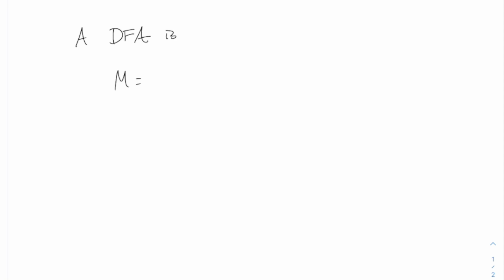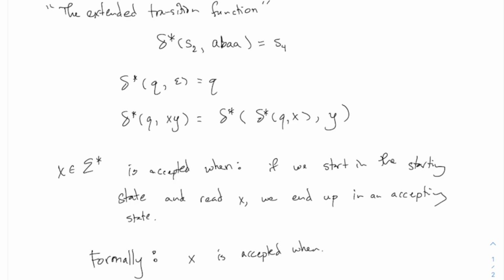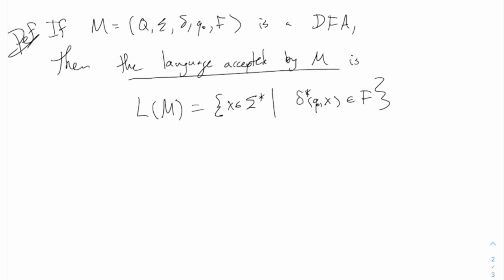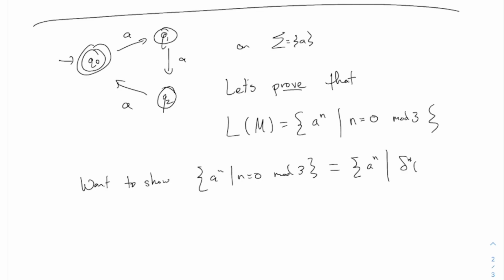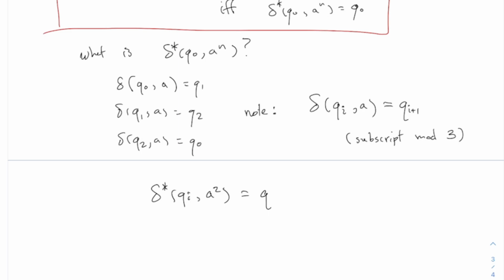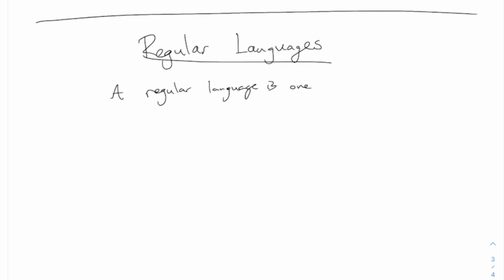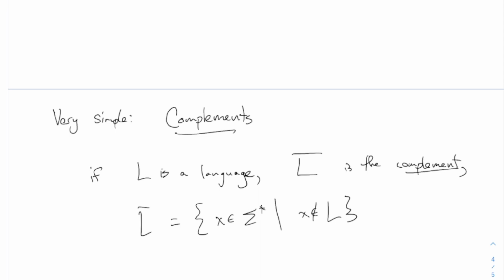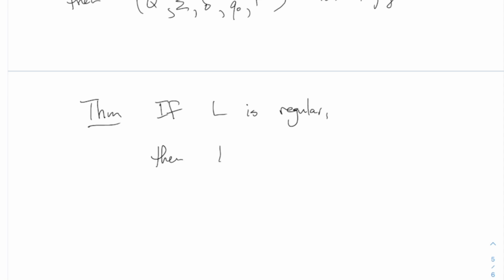Computation Ep6, more DFAs formally (Jan 26, 2022)